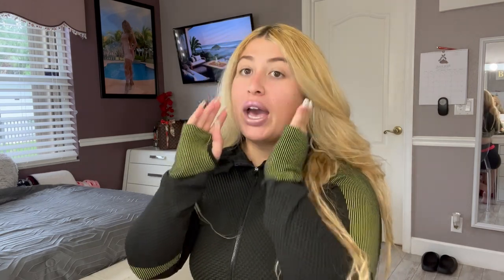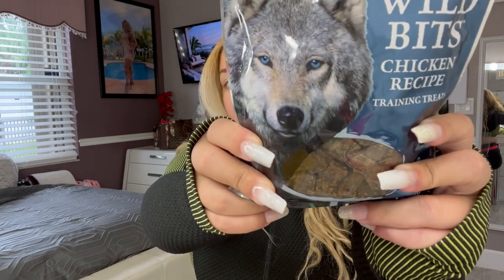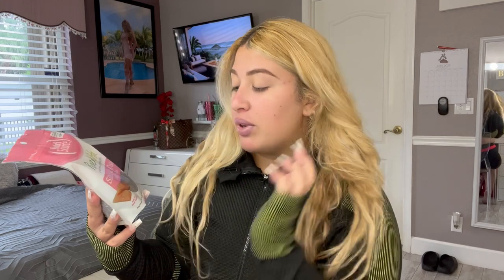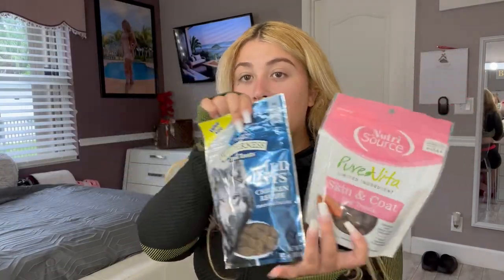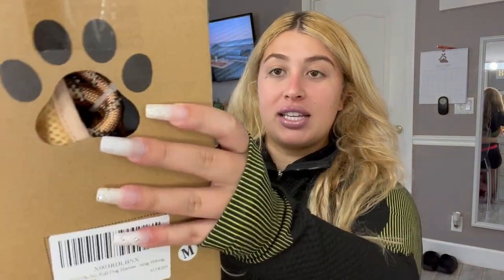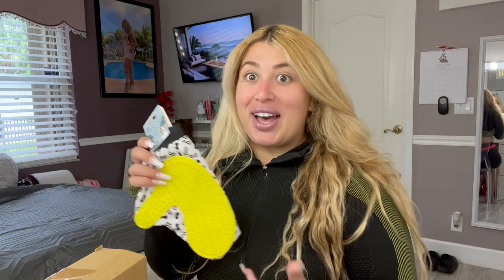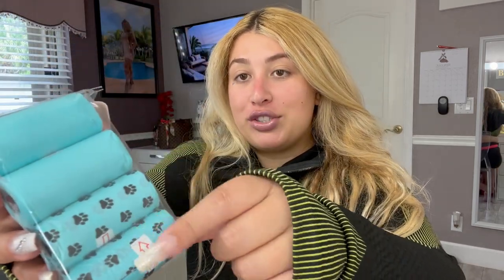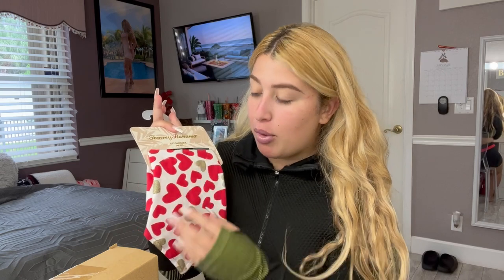Dog Haul for my Husky & shnauzer/ Westy 2023!🐶🩵 (Affordable and Good)💯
Hi my loves♥️ I hope you enjoy today’s video! Stay in tuned for tomorrows video!!
♥️Xoxo
Patricia Isabelle

-Stay in tuned NEW content coming soon and a SPECIAL announcement!

♥️About me:
I’m a 22yr old rising YouTuber!
Videos you can find on my page include motivational content, helpful videos, make-up, advice, and more! I wanted to be able to incorporate things different ethnicities, genders, ages, and over all individuals would enjoy!
♥️Xoxo
Patricia Isabelle